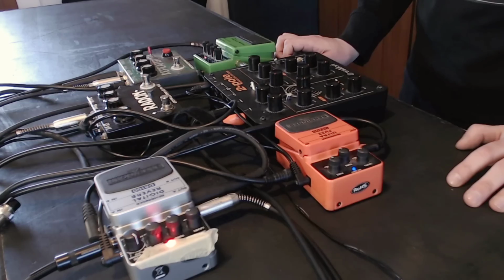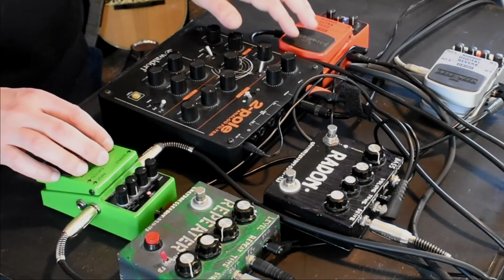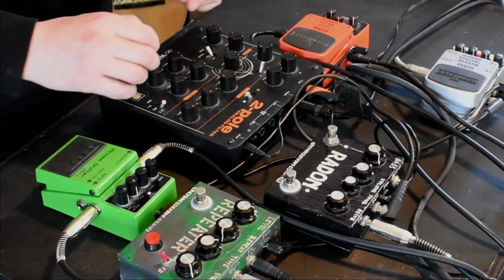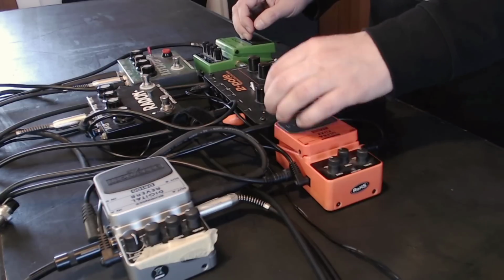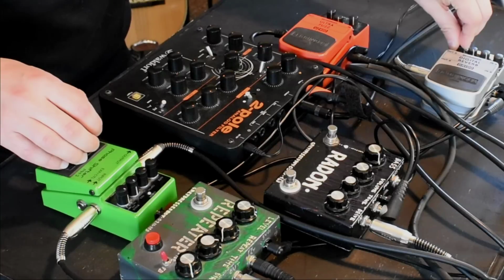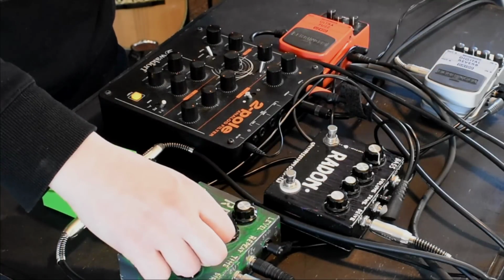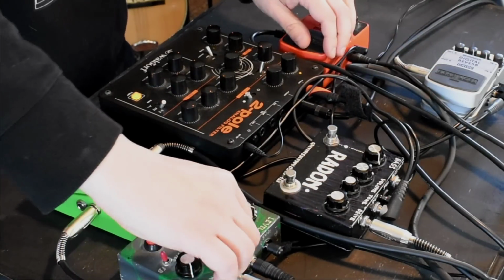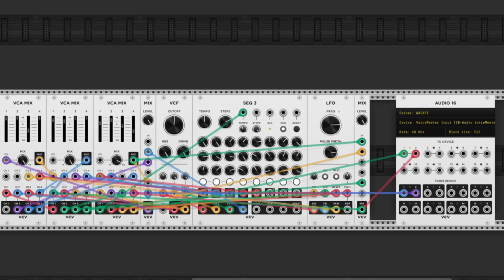Your mixer is a synth! / No Input mixing techniques tutorial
Hello everybody and welcome!
Today I show you the basics of no input mixing techniques with a couple of practical examples and a few suggestions and thoughts on this particular way of using feedbacks in musical contexts.

@SimonTheMagpie watched this video and used it to explore the no input techniques on his own channel! Thank you Simon for having me as a guest! Check his video here:

If you want to support my work and get access to albums and videos previews, music podcasts, sample packs and news on my projects, that's the place where you can find them! Thank you for your support, it really means a lot!